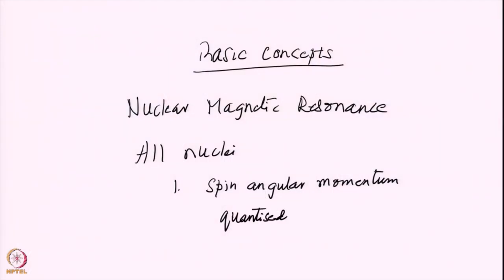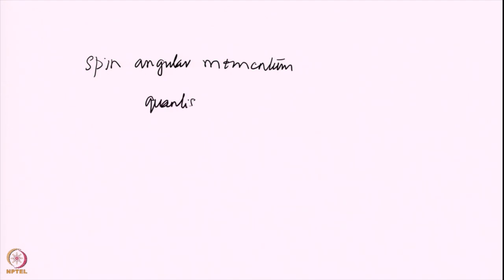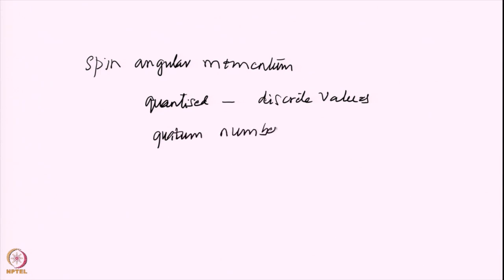NMR Basic Concepts - 1